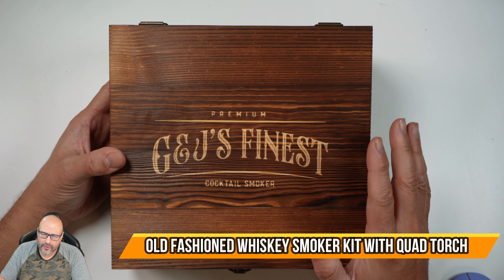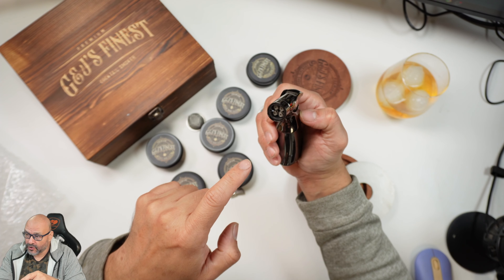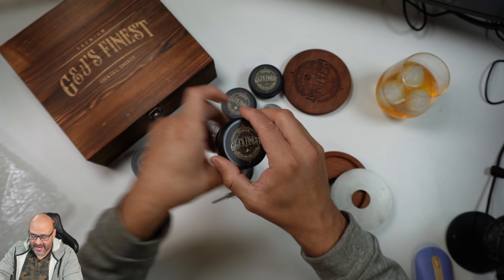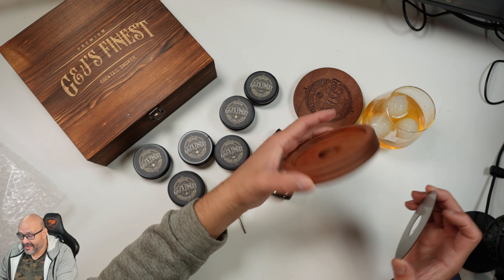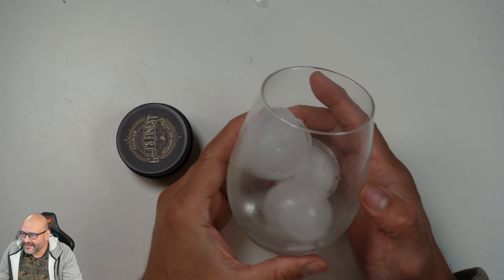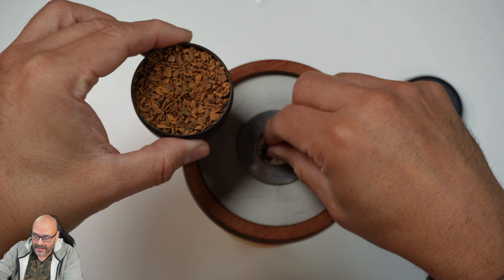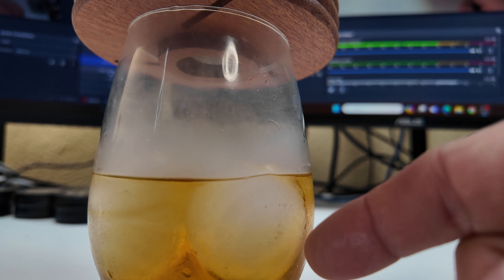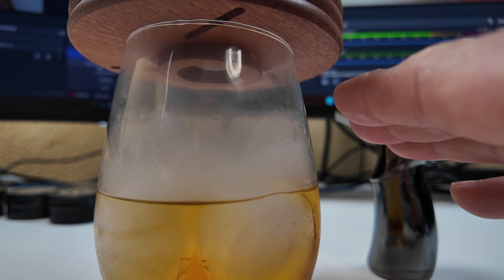Old Fashioned Whiskey Smoker Kit with Quad Torch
Old Fashioned Whiskey Smoker Kit with Quad Torch, Lid, Scorch Shield & Case- for Smoked Bourbon Drink Cocktails (Mahogany Wood & Torch, No Butane) . Thank You